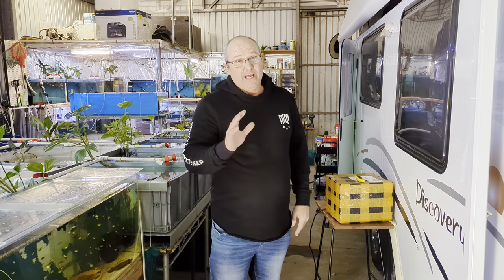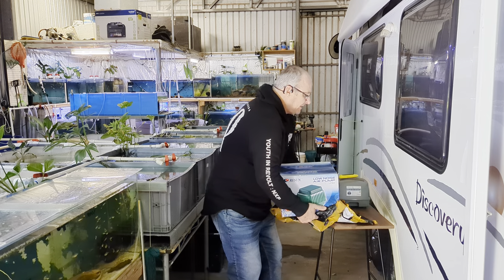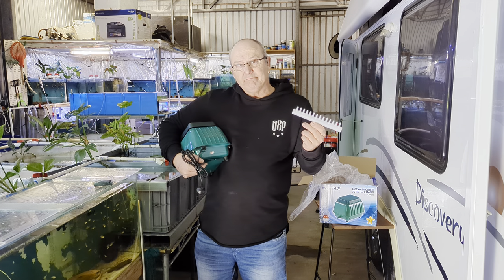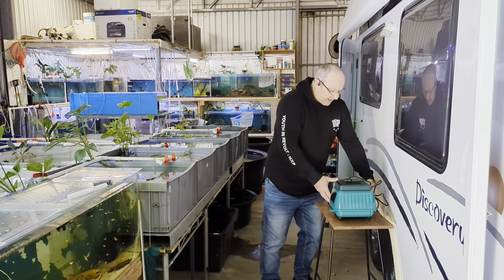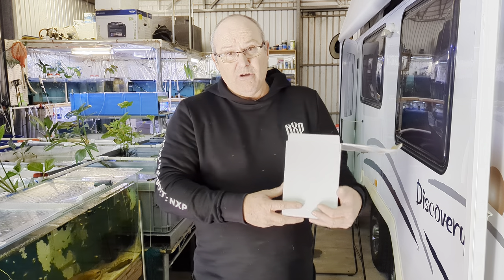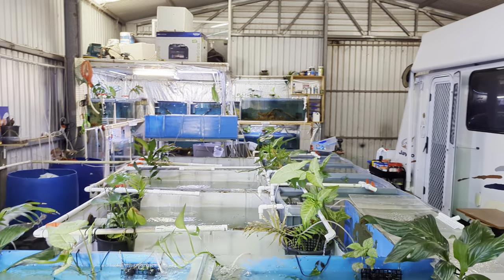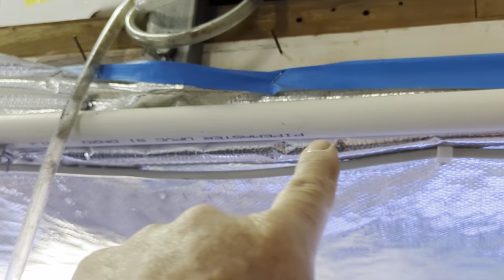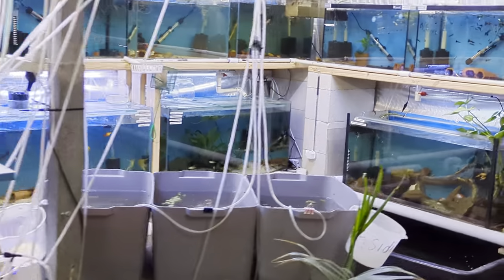my new air pump has finally arrived so I can install it # air system # air pump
my new air pump is finally arrived. now it's time to install it